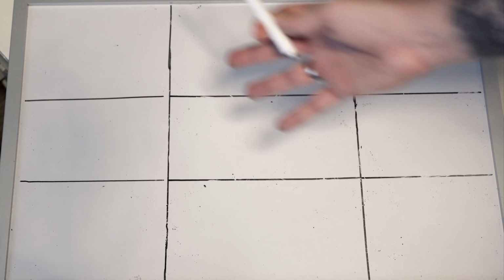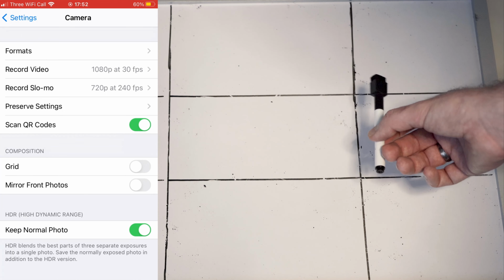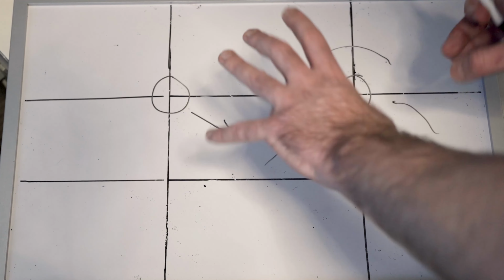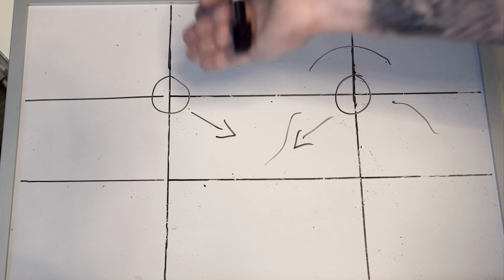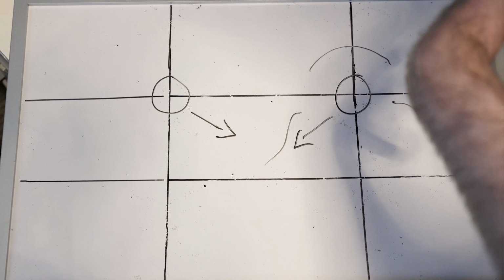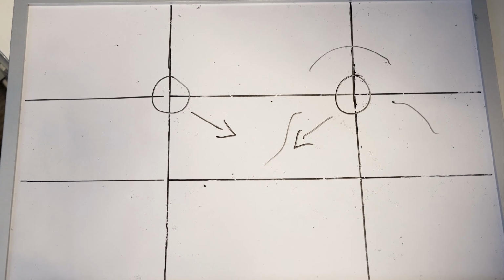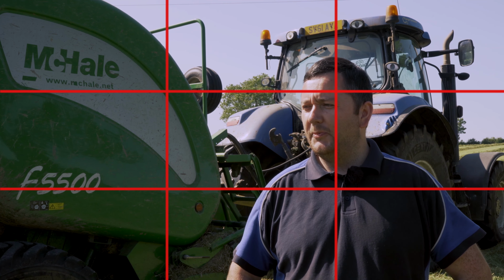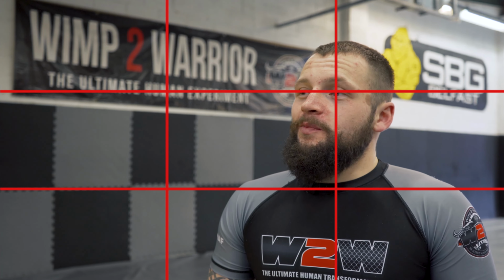The Rule of Thirds | ESSENTIAL for DSLR and iPhone Filmmaking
The Rule of Thirds is an ESSENTIAL piece of filmmaking theory to understand, whether you're creating content with a camera or an IPhone keeping the core of this theory close will help you produce better compositions across the board - in this video we focus on utilising the Rule when shooting an interview with a subject.

Cyber Lightning Media deliver exceptional Commercial Video creation for Companies, Brands & Businesses throughout the UK, Ireland and beyond- subscribe and get in touch now to start your creative journey with us!